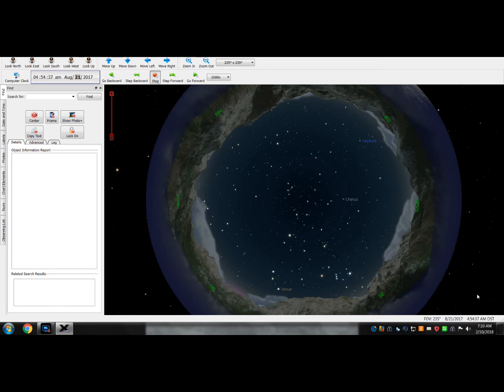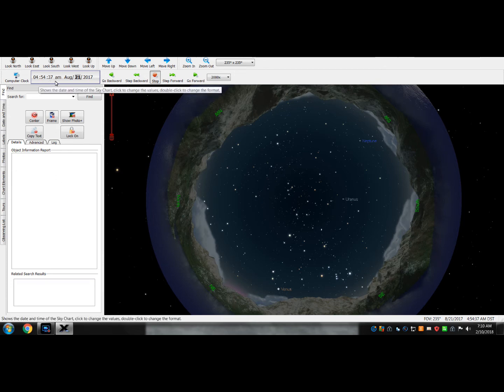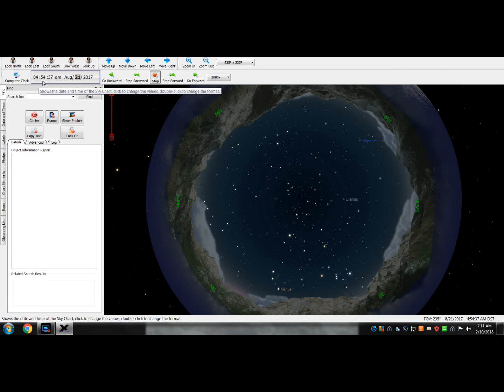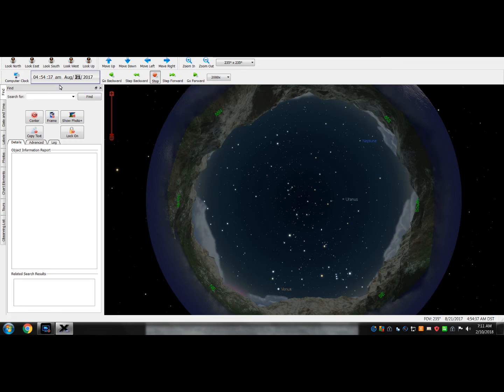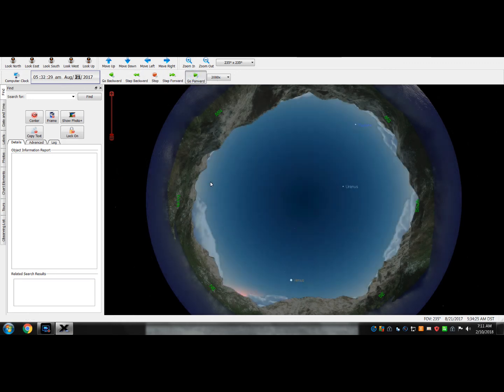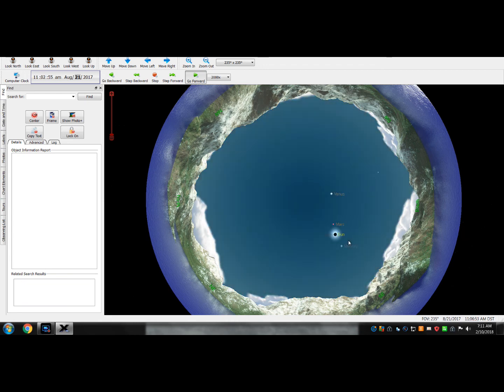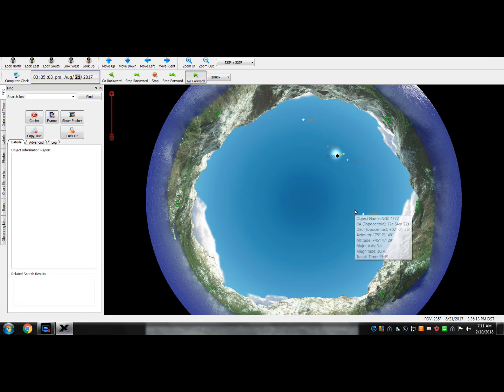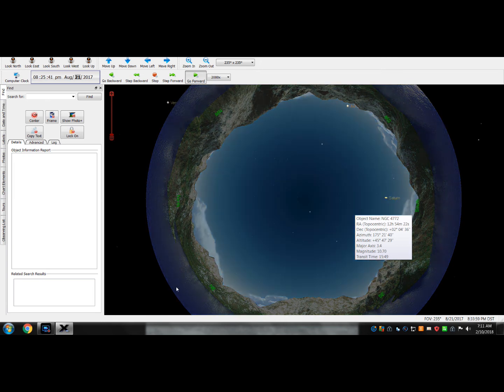SkyX 17 August 2017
Are millions of astronomers wrong? I dont think so.